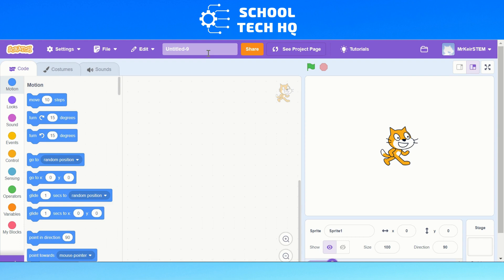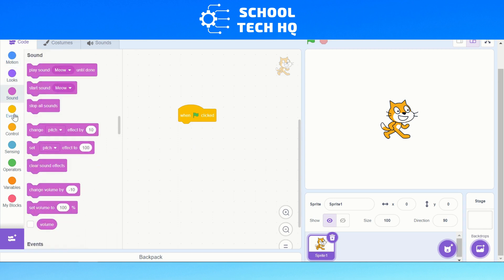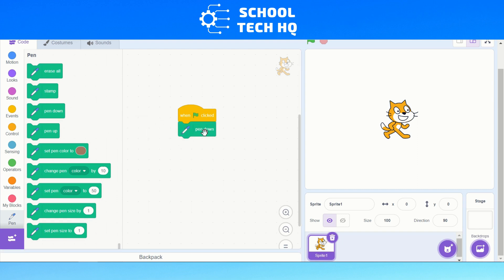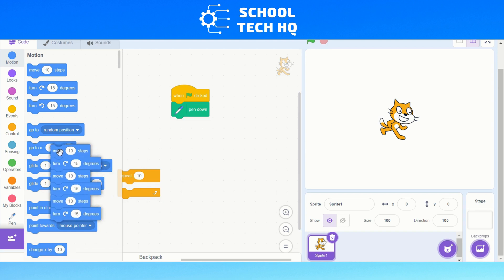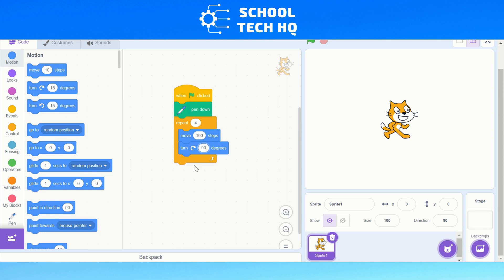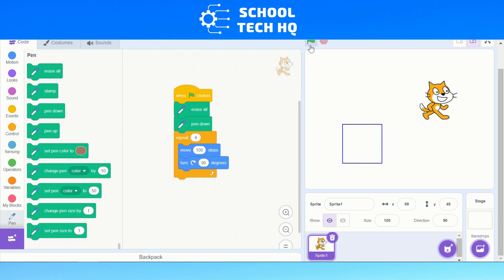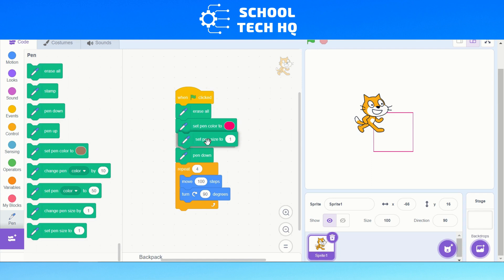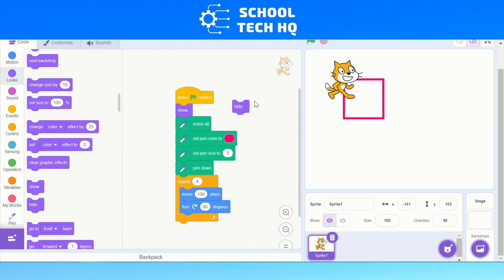How-to Draw Shapes on Scratch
In this how-to video we explore how to use the Pen extension in Scratch as a way to draw shapes.

This code-along has been used with hundreds of children and has been proven to be a great lesson for those new to Scratch.